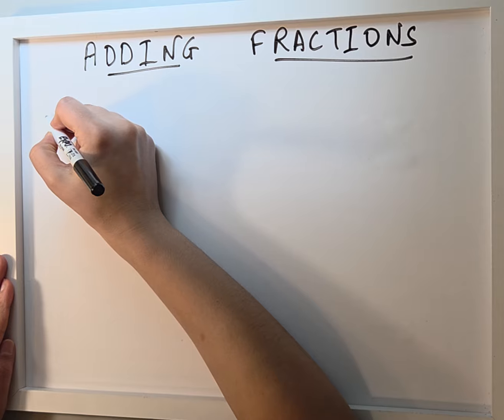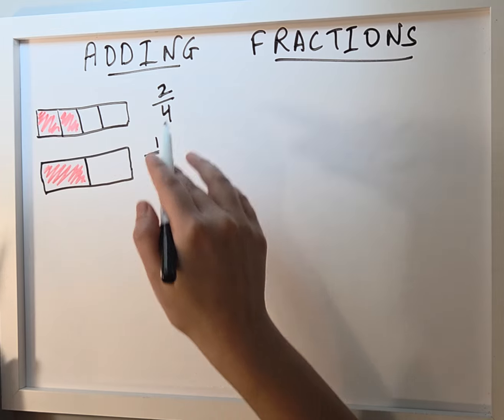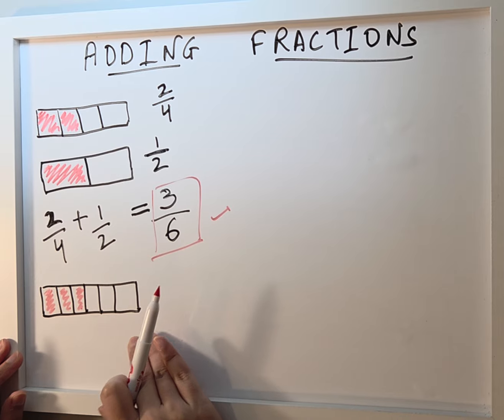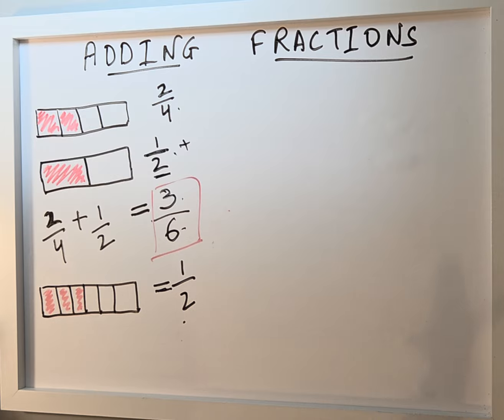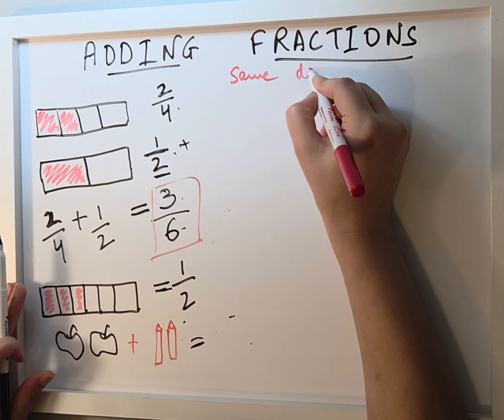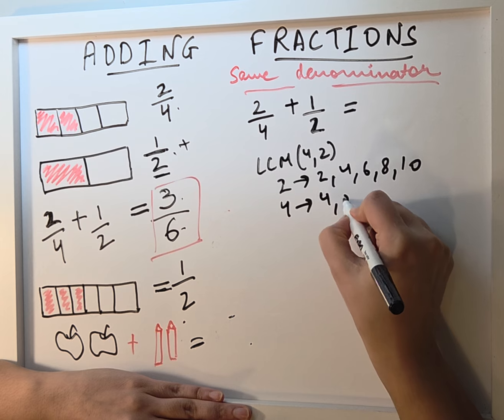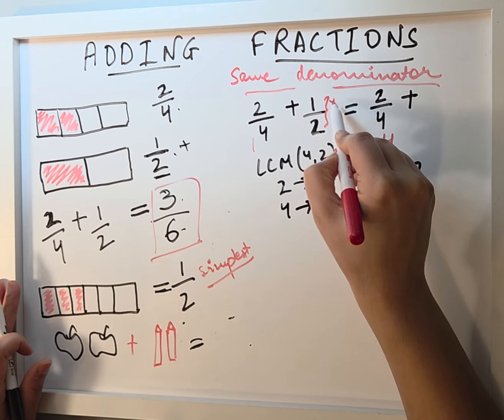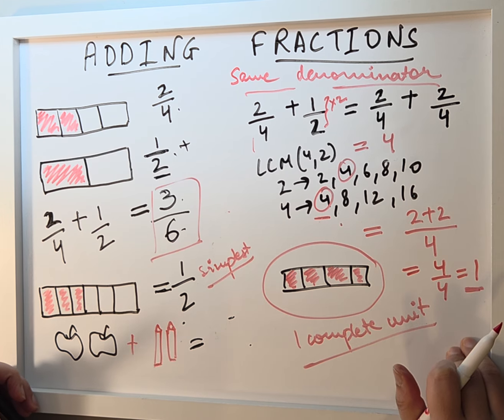Adding Fractions with Different Denominators | Easy Trick - Grade 7 Maths